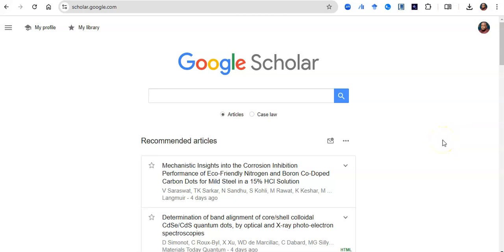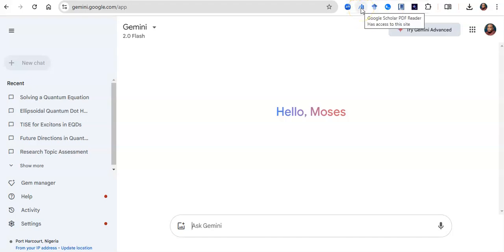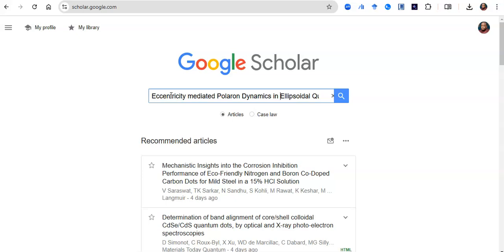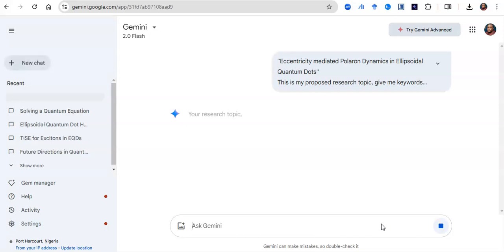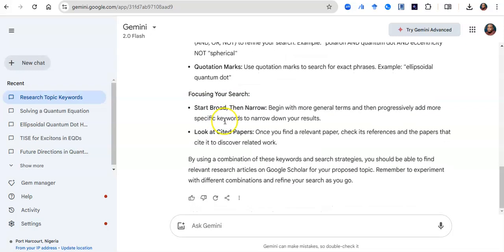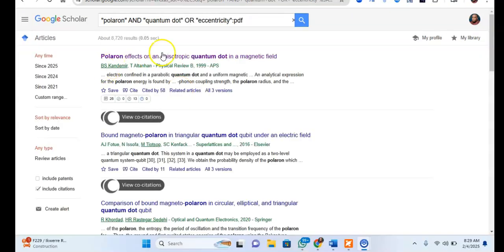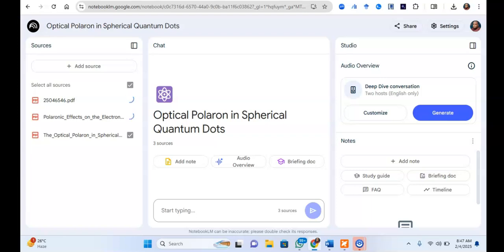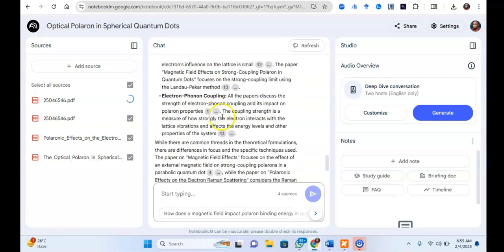Using Google Tools to Supercharge your Research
Integrating Google Gemini, Google Scholar, Google NotebookLM and Google Scholar PDF Readers for Literature search and review gives a wonderful experience. This video presents a workflow.